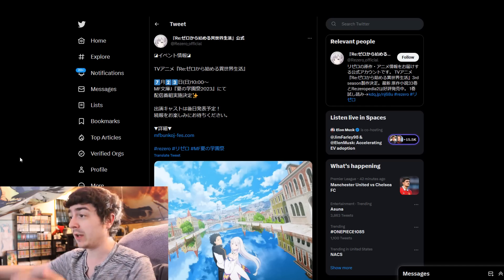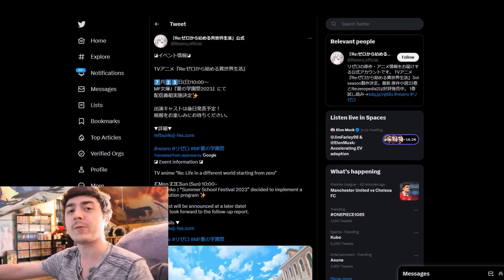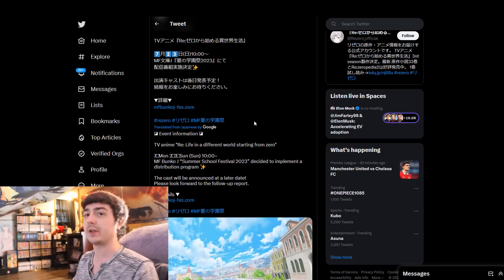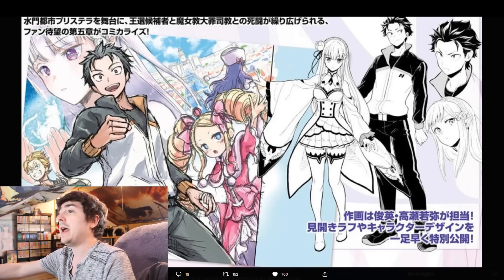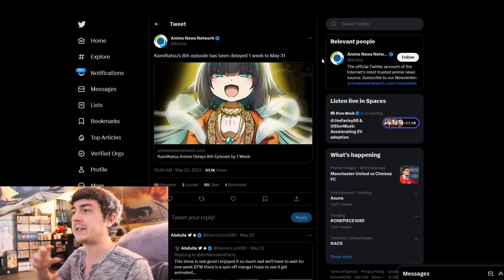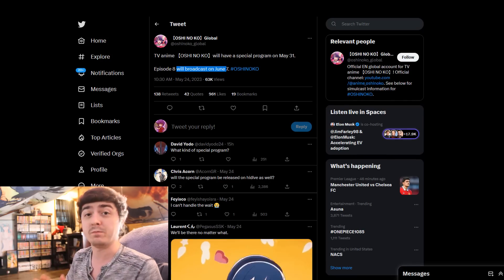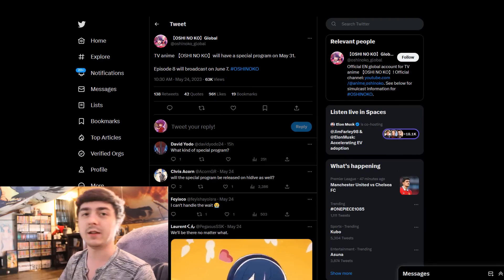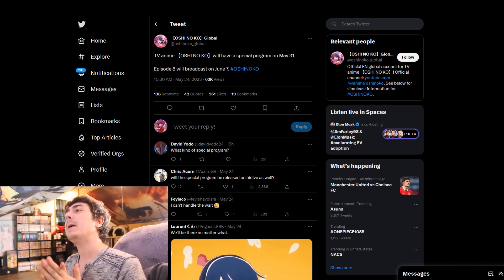New Re Zero Season 3 Information and Some Bad News Too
We got some new Re Zero Season 3 Information and then we got some bad news with a bunch of other anime like Hell's Paradise, Kamikatsu, and Oshi no Ko.